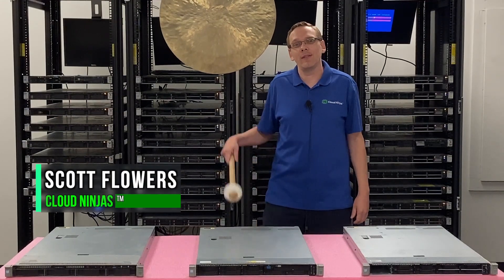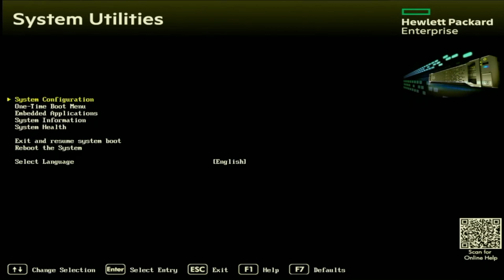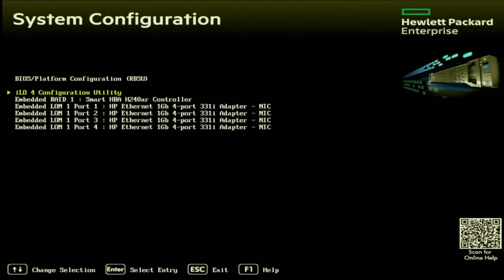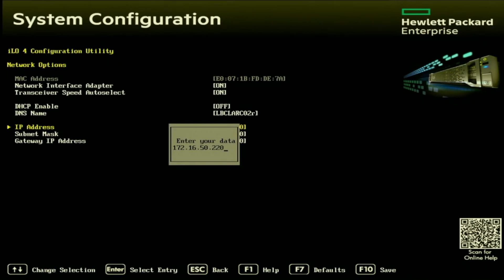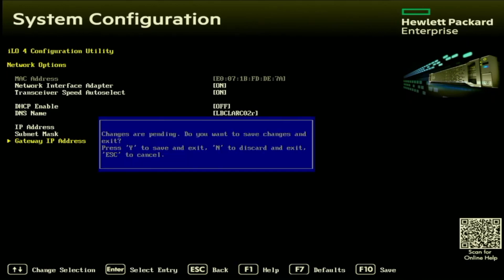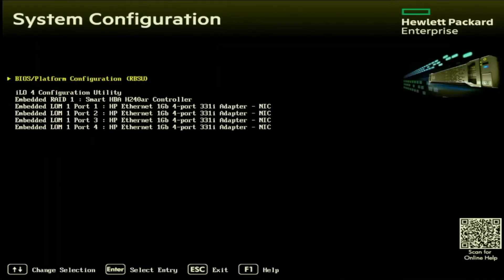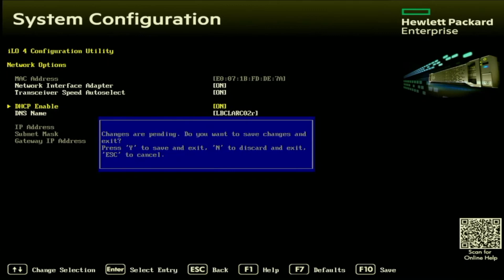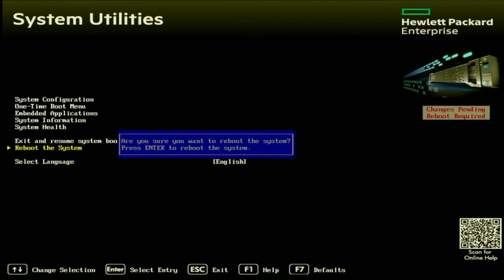HPE ProLiant DL360 Gen9 Server IP | How To Set an IP Address | DHCP | Static IP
HPE ProLiant DL360 Gen9 - This video is a continuation of our HPE ProLiant DL360 Gen9 video series. We will show you two methods for configuring your HPE ProLiant DL360 Gen9 IP address: Static & DHCP. This video series will include:

9. Mass Updates -

In this video, we will show you how to configure an IP Address on your HPE ProLiant DL360 Gen9 server.  There are two ways to do this. The first way is by setting a static IP. The second way is via DHCP. Setting a static IP address is a manual way of setting an IP address. DHCP on the other hand, allows for the system to have its IP automatically assigned when it joins a network. DHCP is by far the most common for the average user, but certain environments still use static IP addressing. We will go over both methods in our video and provide step by step instructions.  If you find this video useful, then please consider checking out the rest of our HPE DL360 Gen9 series.  Thank you for stopping by!